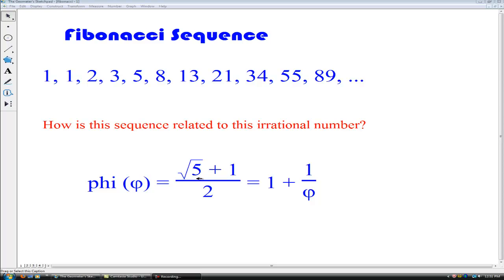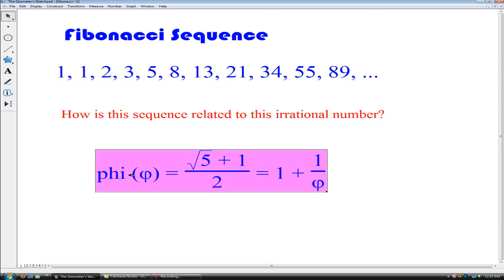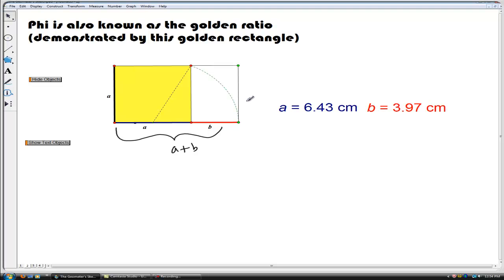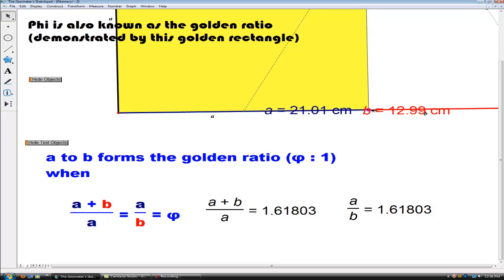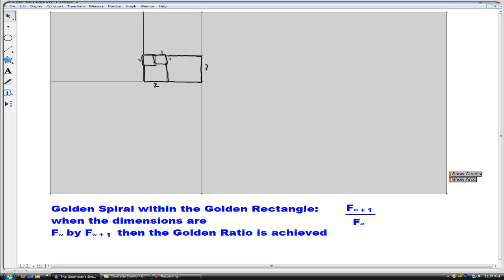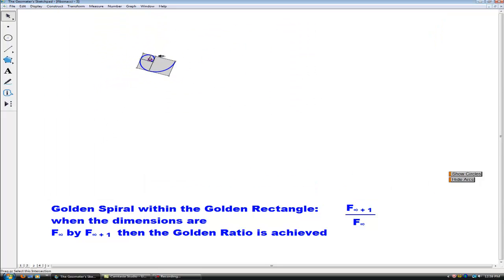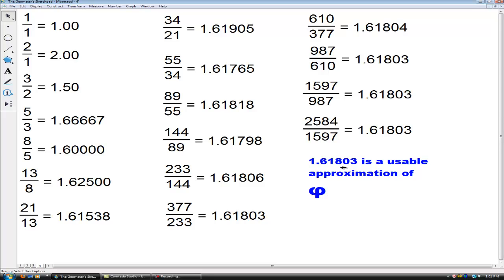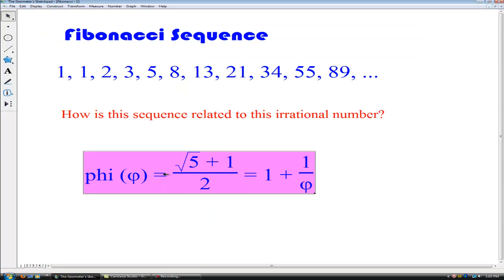golden ratio, fibonacci sequence (geometry)